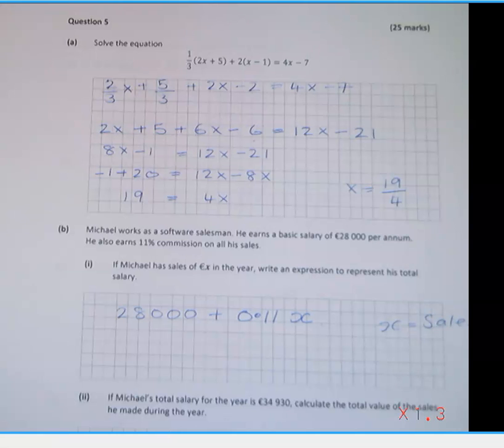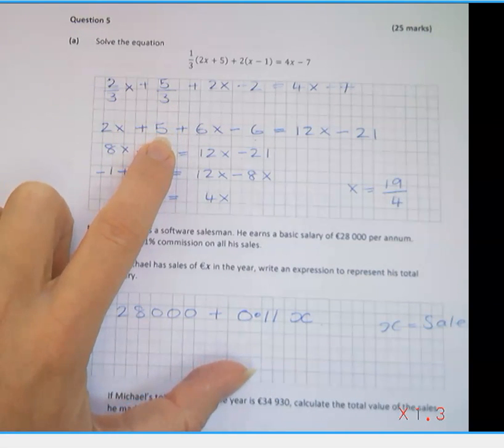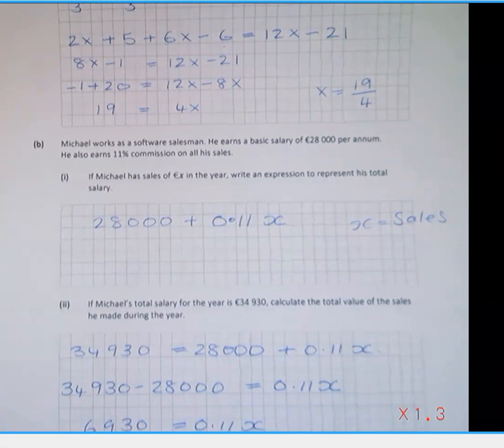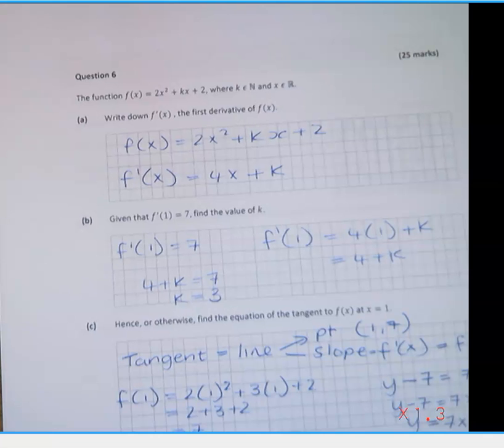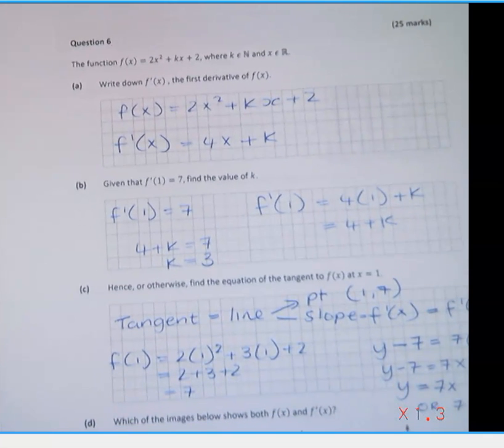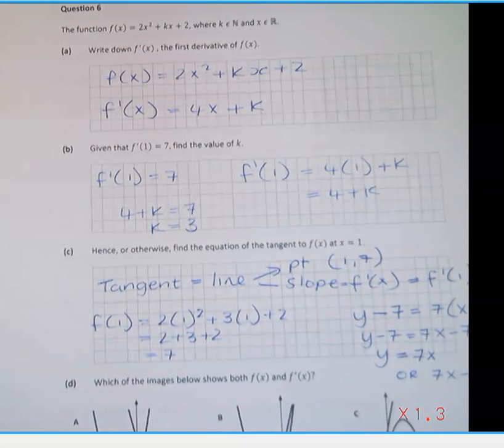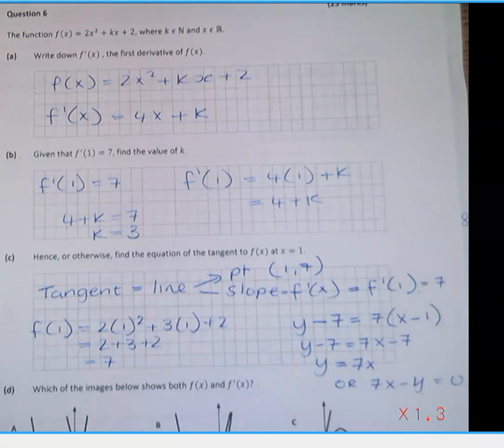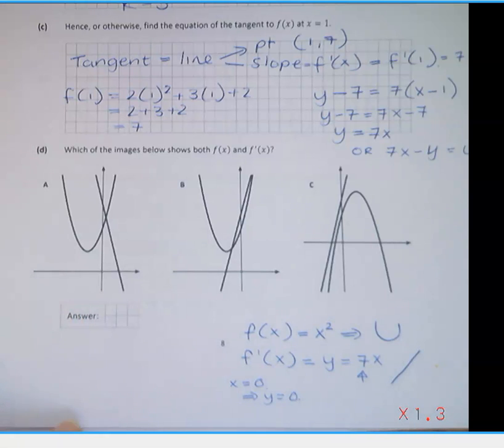q5 & 6 examcraft ol 2020